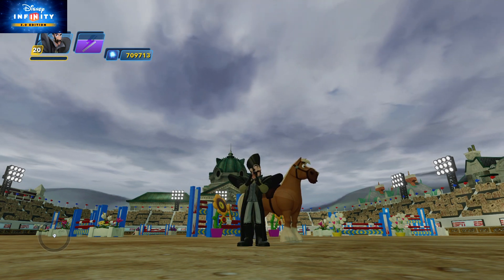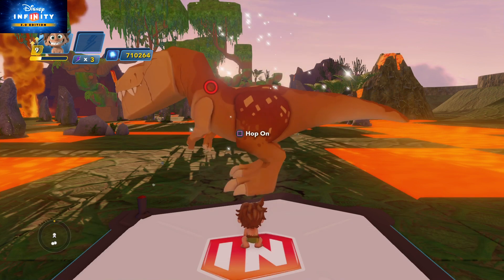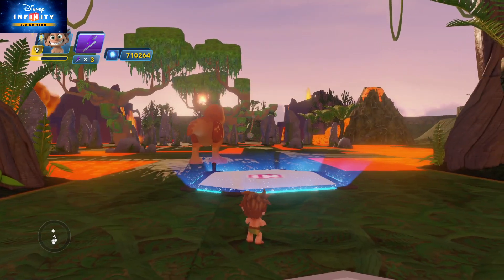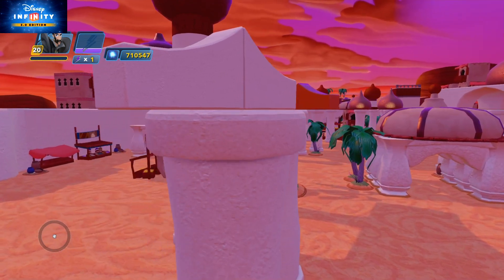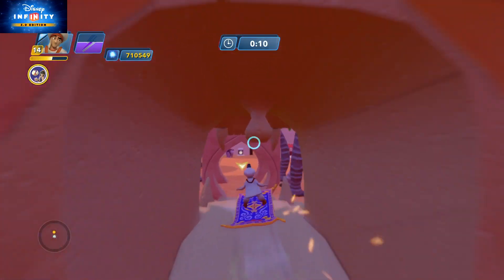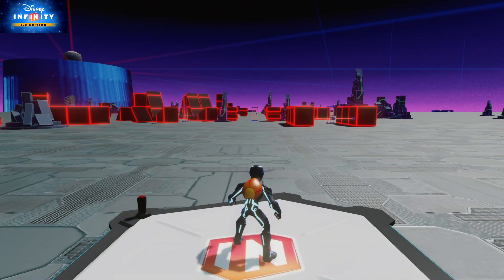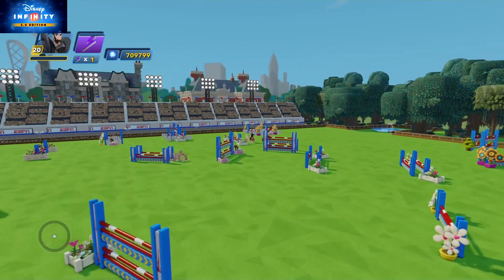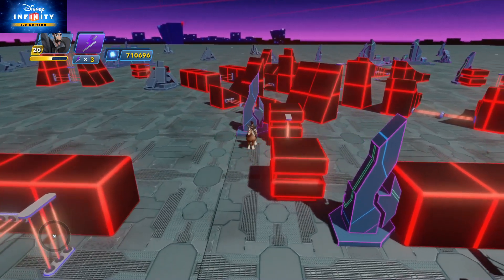Disney Infinity - Through The Looking Glass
Taking my Time Challenged level then twisting the concept of the Toy Box on it's head. Within this clip I run through 3 completely different versions of my Show jumping event.